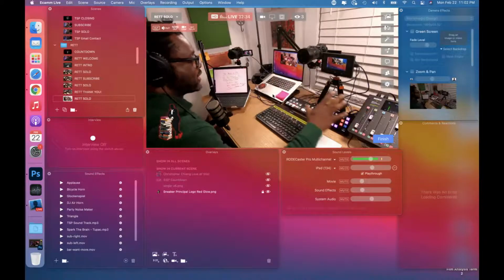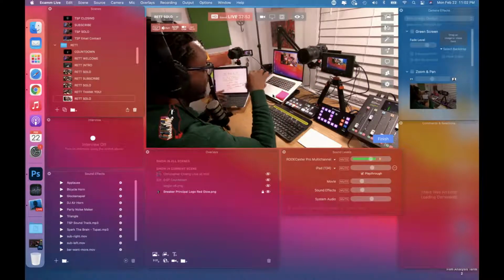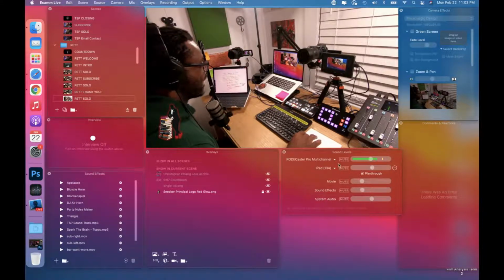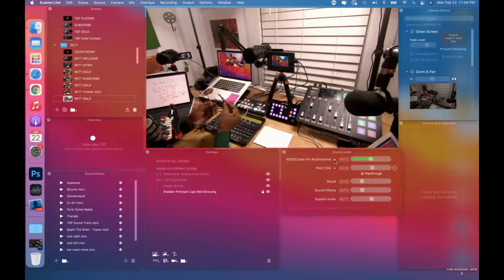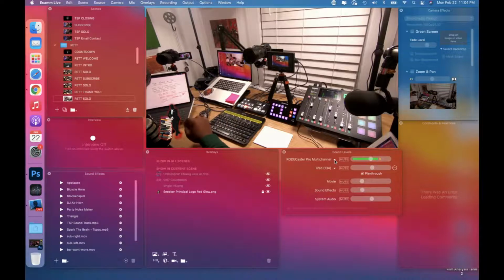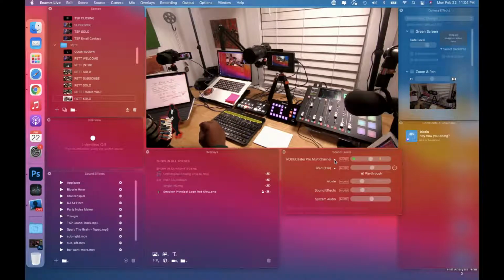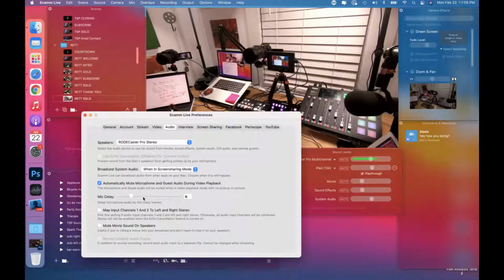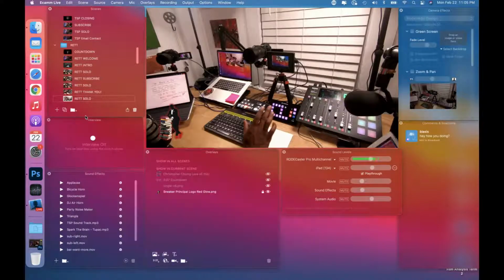My Full Studio Setup & How I Connect The Rodecaster Pro To The ATEM Mini To Eliminate Latency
My studio setup & how I connect Rodecaster Pro and ATEM mini to eliminate latency. I have received many question about how exactly i am producing my content, you are asking me to share my full studio setup, so here it goes. I am also including the how  I connect the Rodecaster Pro to the ATEM mini to eliminate the annoying audio-video latency.